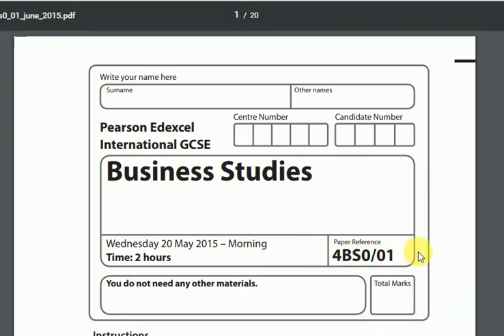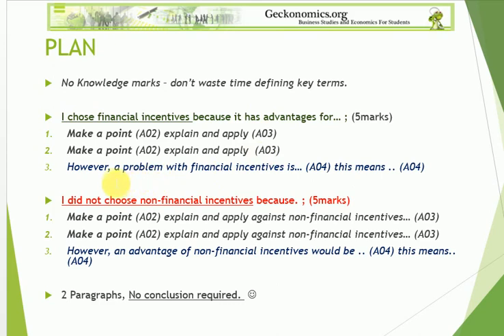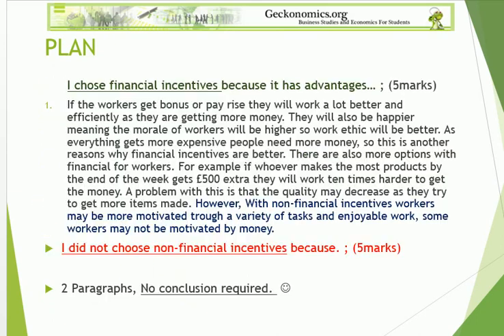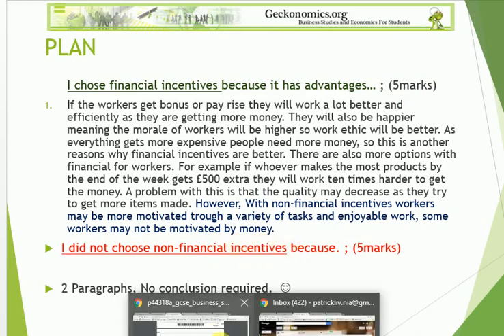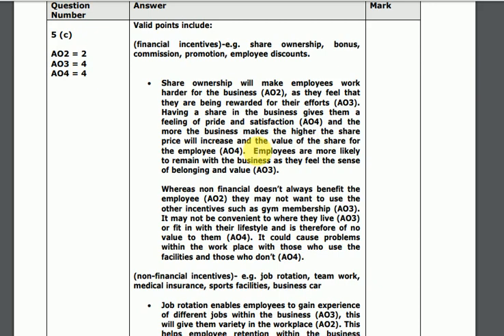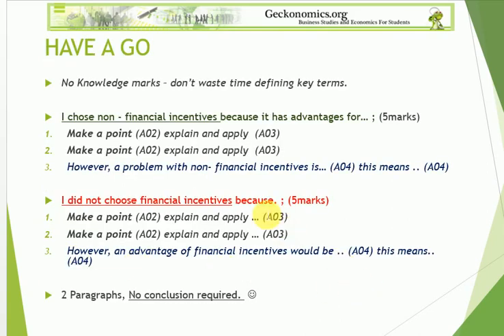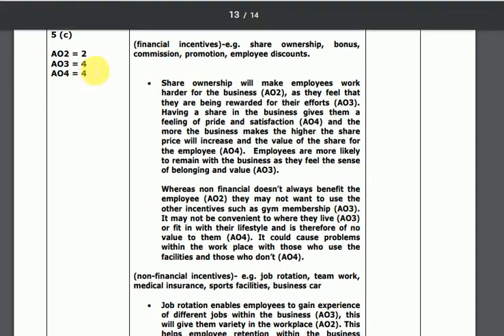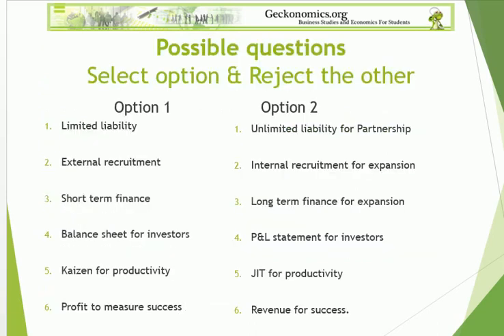Edexcel IGCSE 2015 Business Studies Paper. 10m Question Motivation Methods. Exam Technique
Experienced exam marker explains technique on maximizing marks in the exam . More resources at;